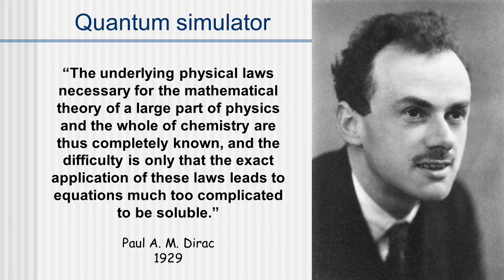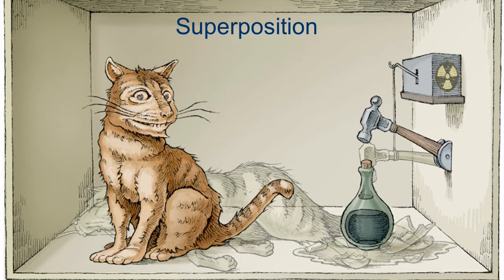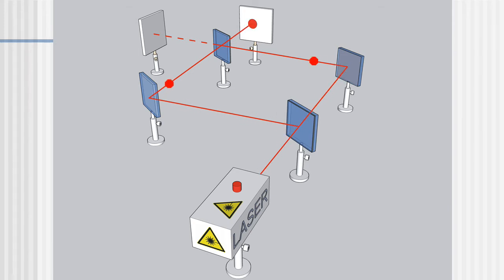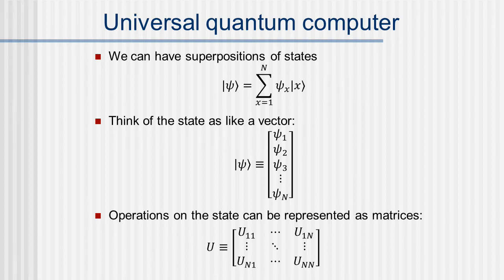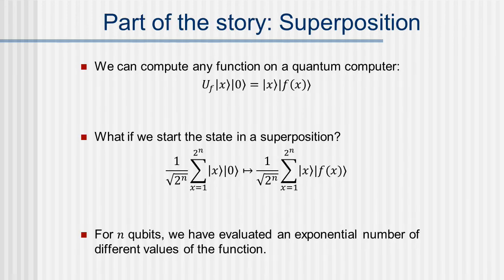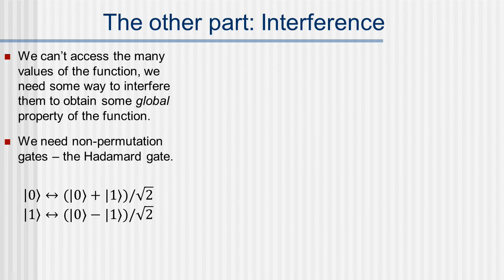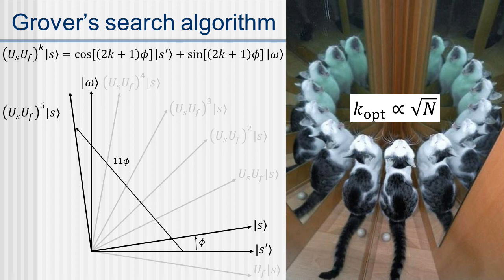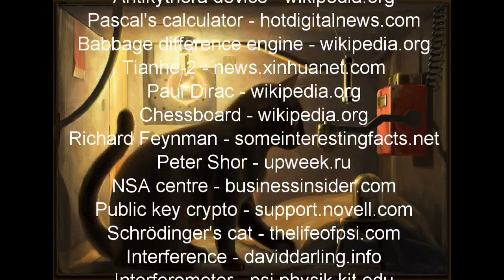Schrödinger's Computer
This is an introduction to quantum computing and quantum algorithms.  A quantum computer is like a computer version of Schrödinger's cat, in that it's calculating multiple things at once.  I discuss this idea, and show how it is used in some simple quantum algorithms.